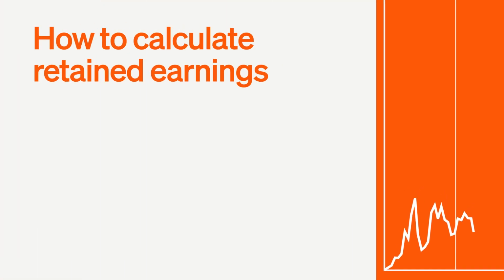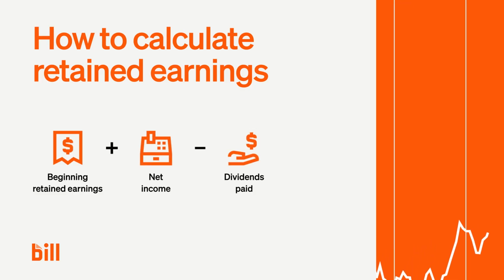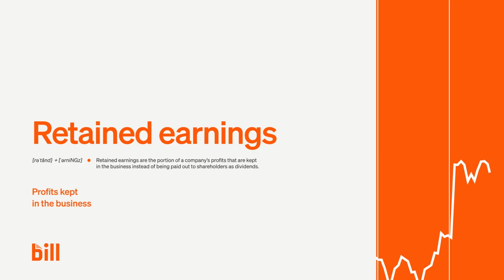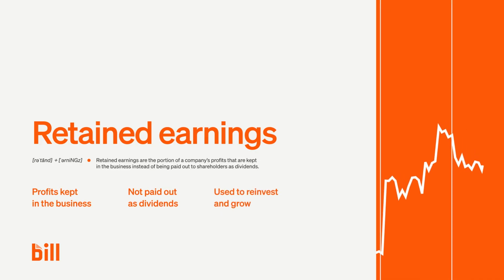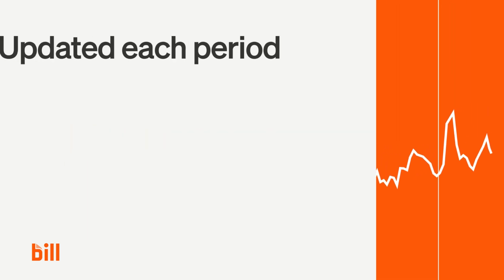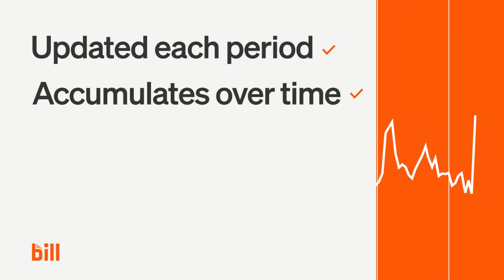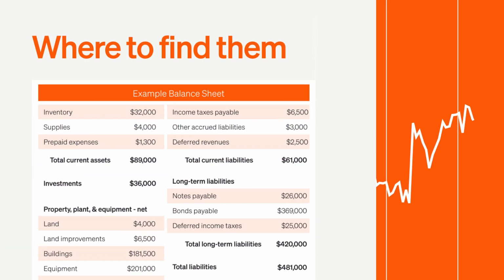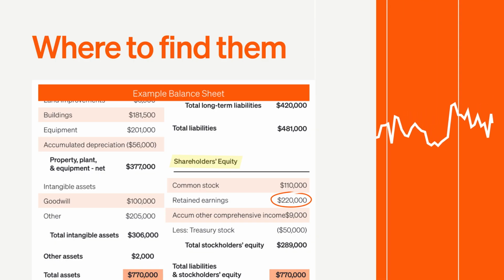How to calculate retained earnings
Learn how to calculate retained earnings in under 2 minutes! Retained earnings are the engine of business growth.

In this video, we break down the simple formula to calculate them, explain where they live on your balance sheet, and show how they reflect your company's financial strength.The Retained Earnings FormulaCalculating your ending balance is straightforward:$$Beginning\ Retained\ Earnings + Net\ Income - Dividends = Ending\ Retained\ Earnings$$

What’s Inside:
:0:00 – The importance of capital for growth.
0:06 – The Calculation: Step-by-step formula.0:21 – Definitions: What are retained earnings?
0:36 – How these figures accumulate over time.0:56 – Where to find them on your Balance Sheet.
1:11 – Simplifying financial data with BILL.Key Takeaways:Reinvestment: Retained earnings are profits kept in the business, not paid to shareholders.Financial Health: They are listed under Shareholders' Equity and indicate a company's ability to self-fund.

Automation tools like BILL help you track the net income needed for these calculations with ease. Manage Your Finances with BILL.

Ready to streamline your expense tracking and profitability reports?